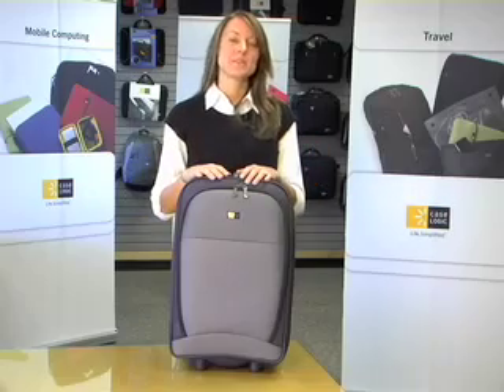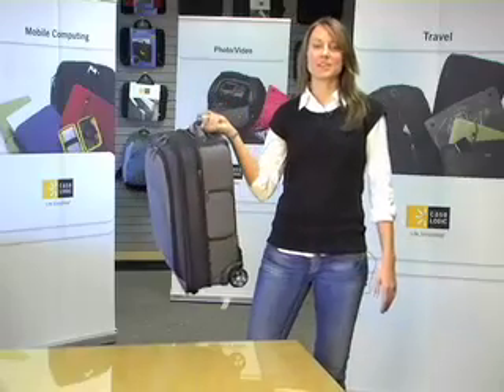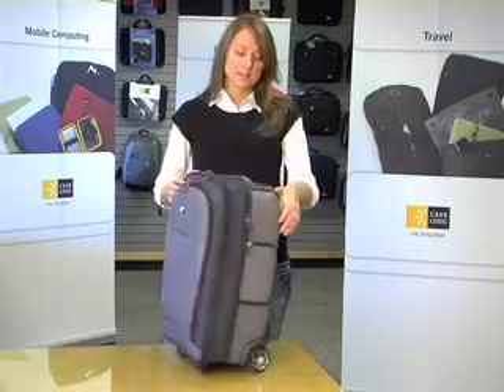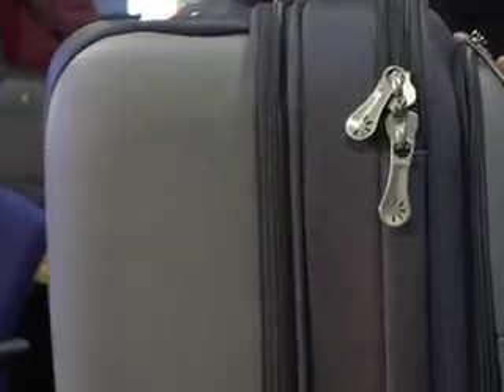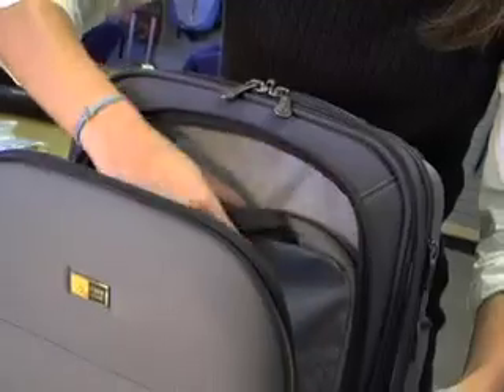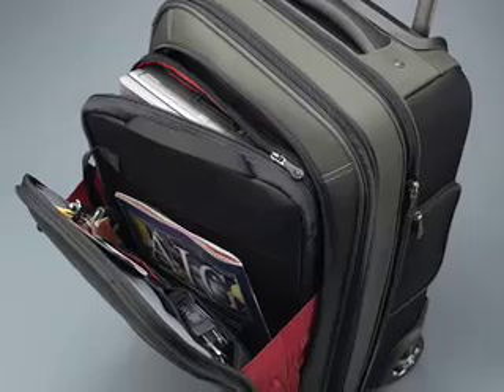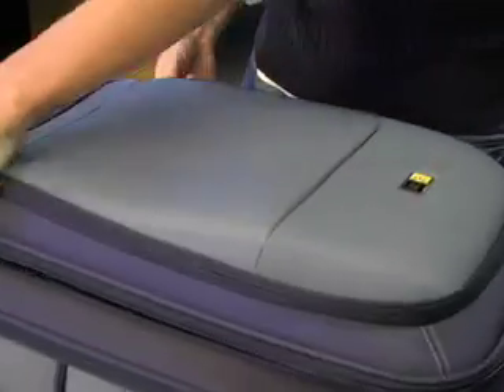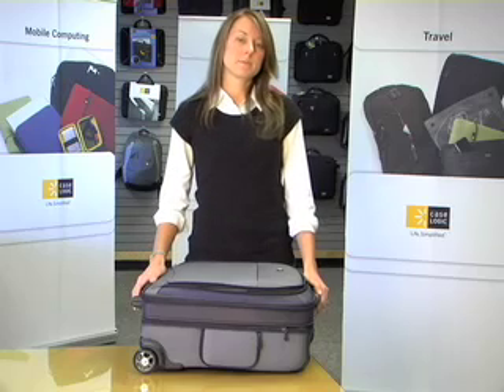Case Logic LLR22 Demonstration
Case Logic LLR22 Demonstration: watch this video featuring products available on eBags.com. More information 1 Shop Case Logic LLR22